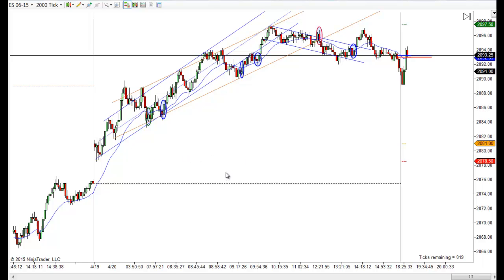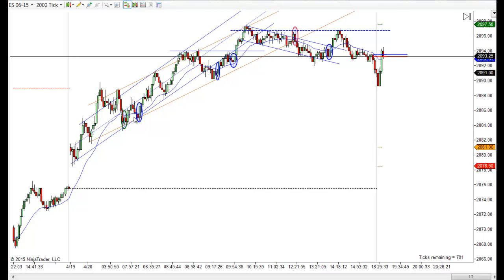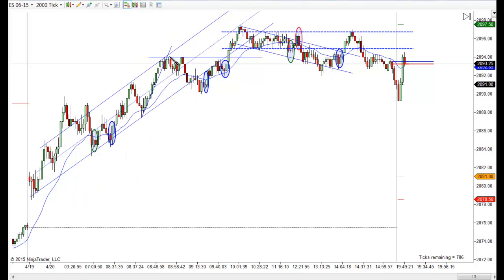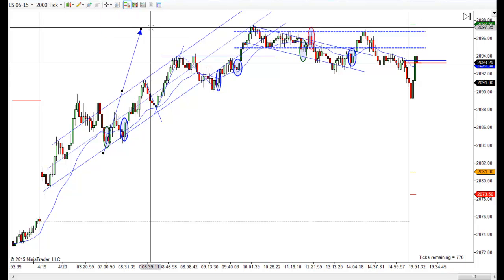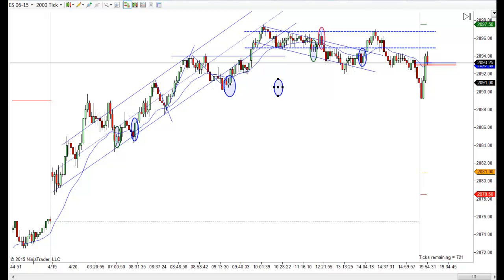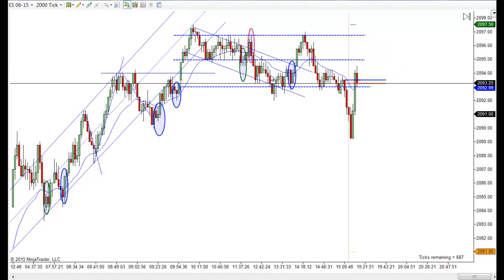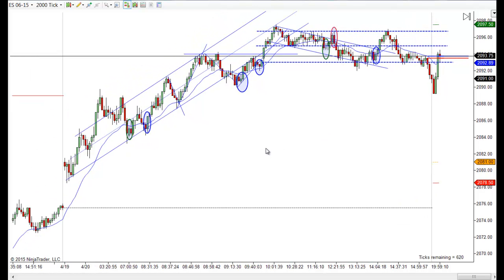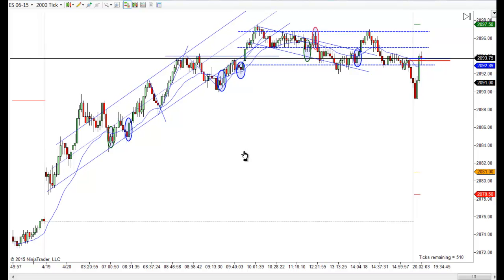Price Action Trading With Mack 4-20-2015